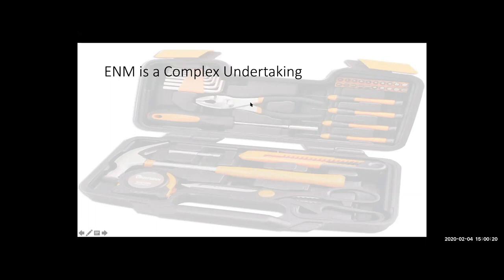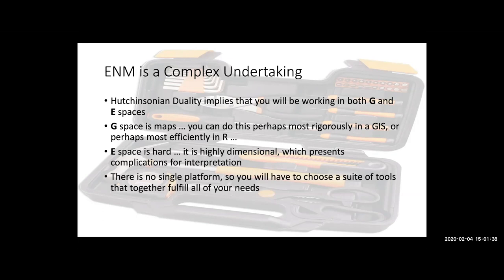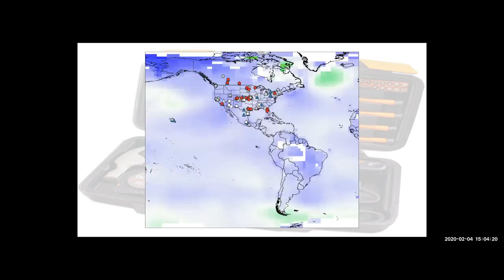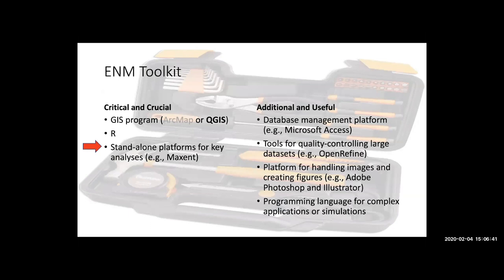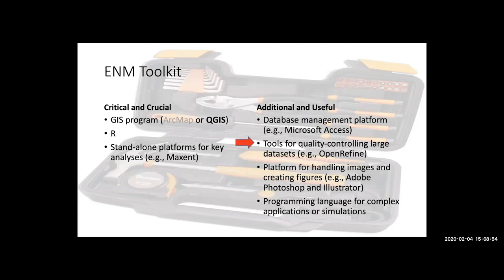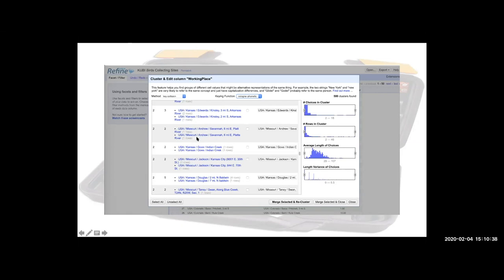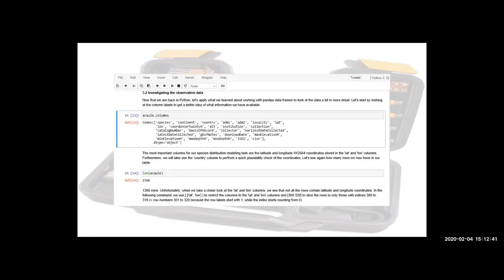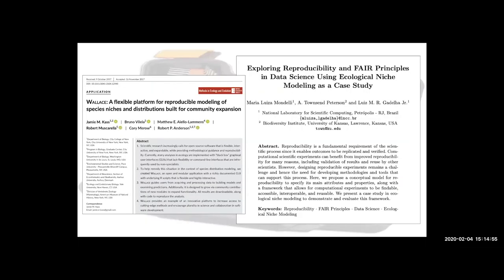ENM2020 - W5T1 - Basic Toolkit